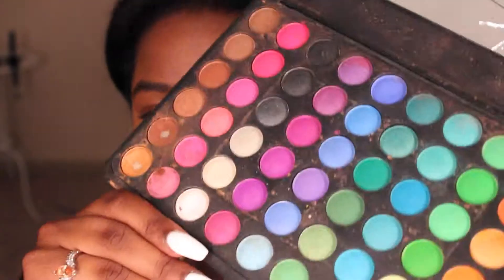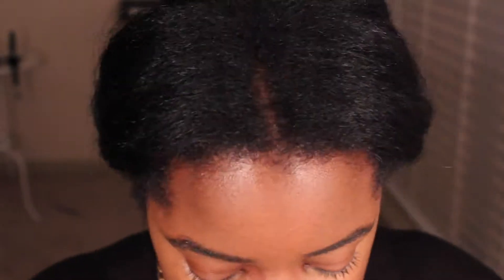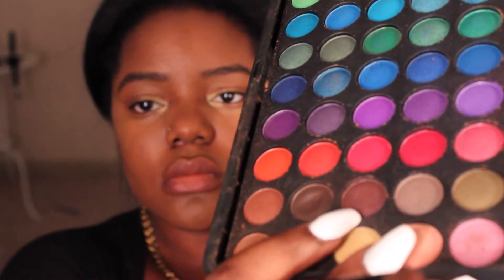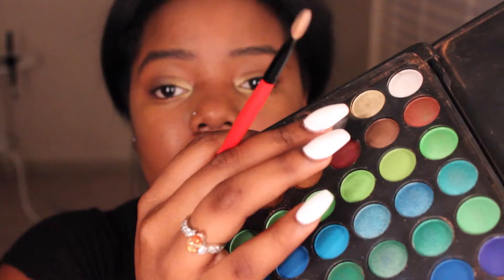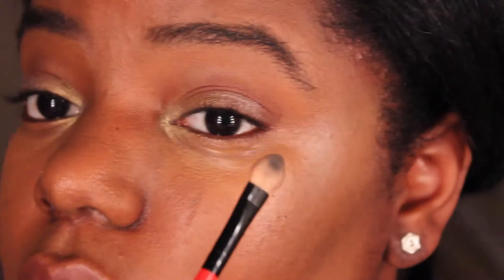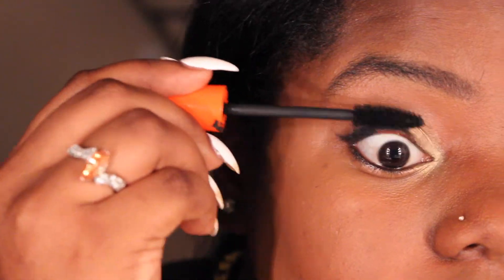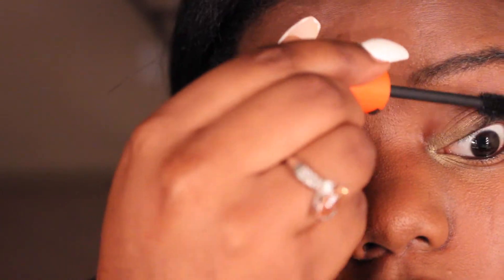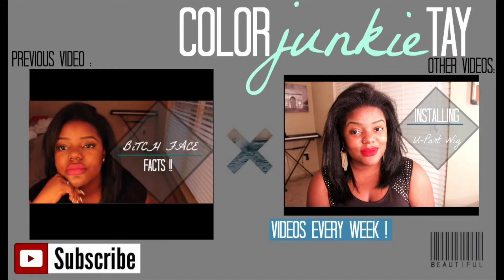Beauty | Quick EyeShadow Look for School !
Loving the new logo and Banner ? Want one made for your youtube channel, blog or etc?

Summary: Hello Junkie
Welcome back to the colorjunkietay channel, this is a video is a quick eye shadow look for school. Whether your in college, high school, you can do this easy look. Bye Junkies !!